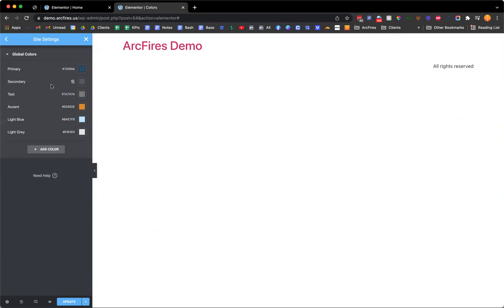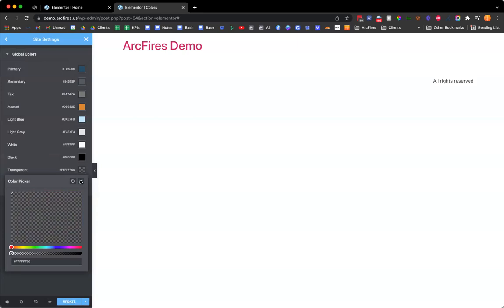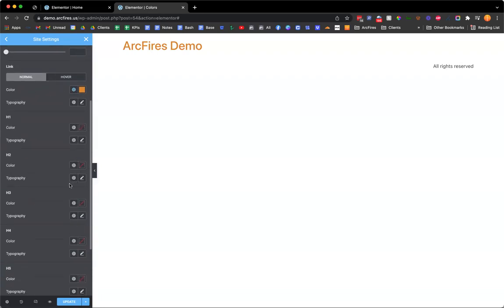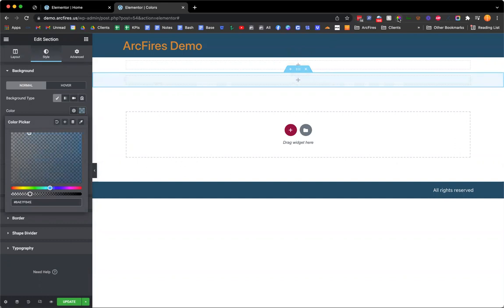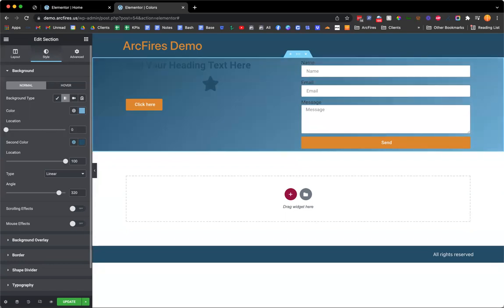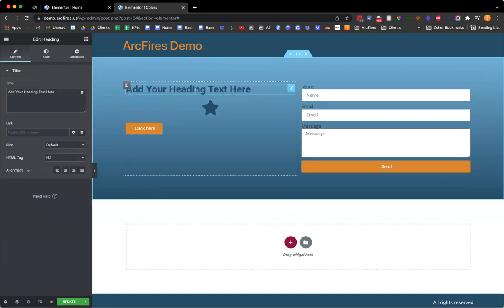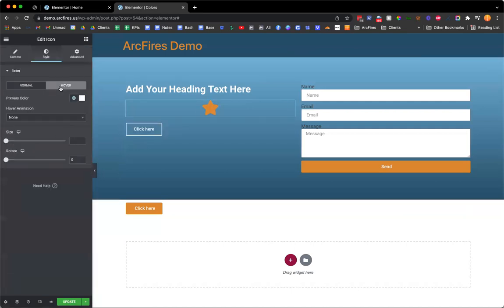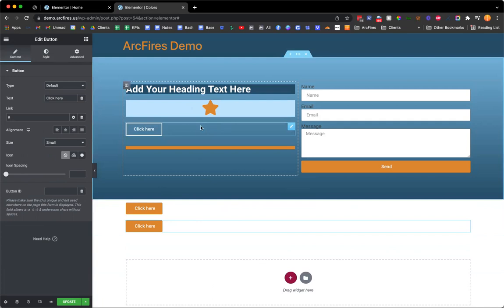Elementor Advanced Color Styling | WordPress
Learn how to use Elementor's global colors and apply advanced color settings to headings, text, buttons, dividers, forms, and much more!